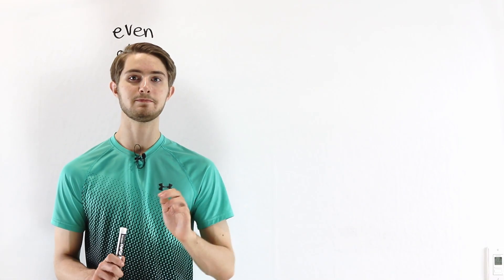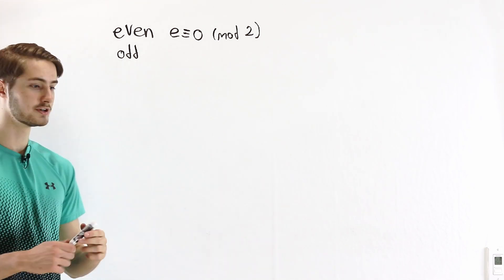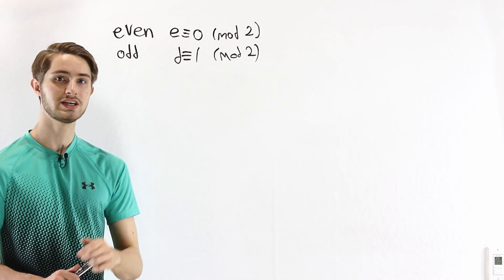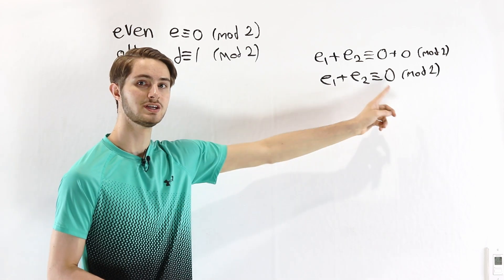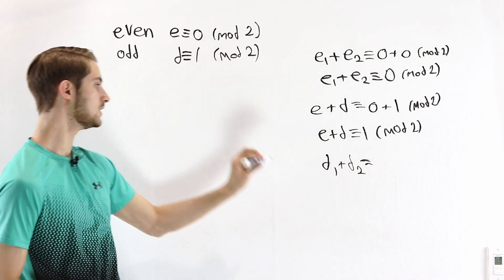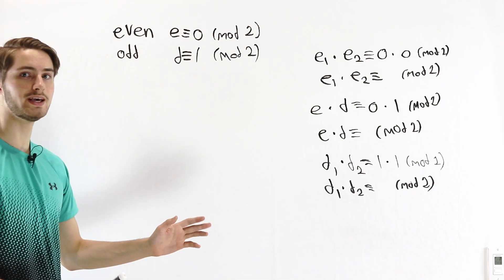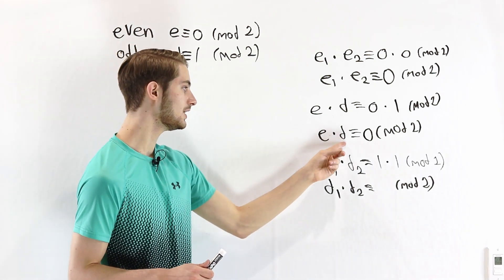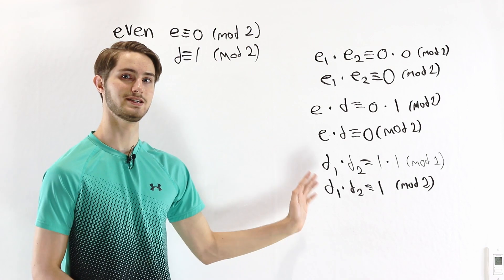Properties of Even/Odd Numbers with Modular Arithmetic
Many of the properties of even and odd numbers, especially related to addition and multiplication, are easy to see using modular arithmetic!